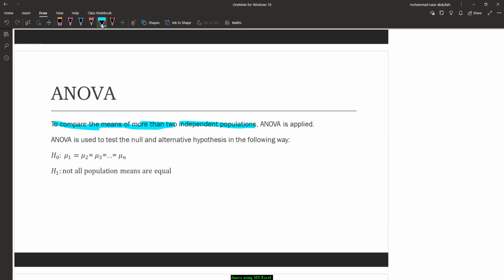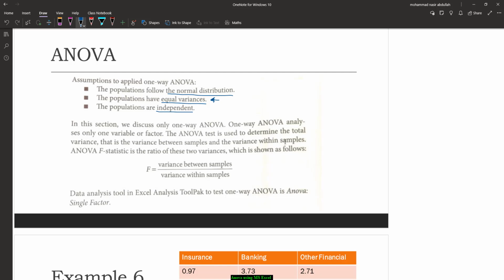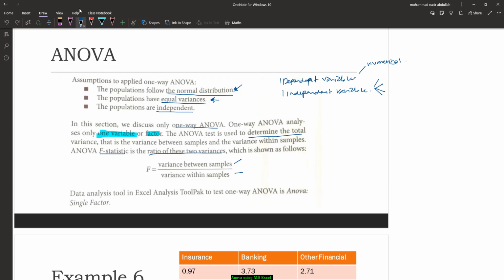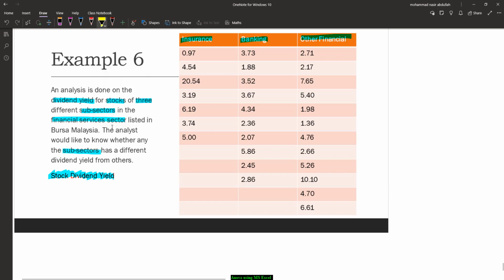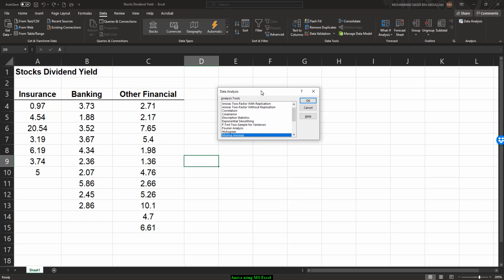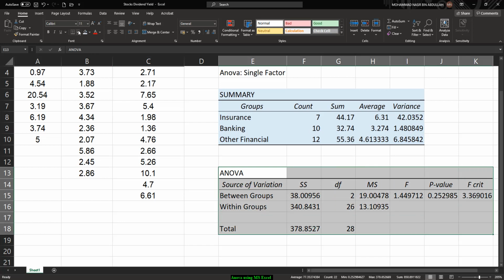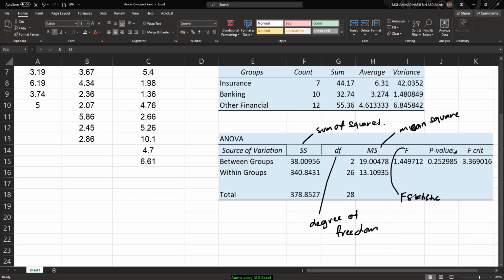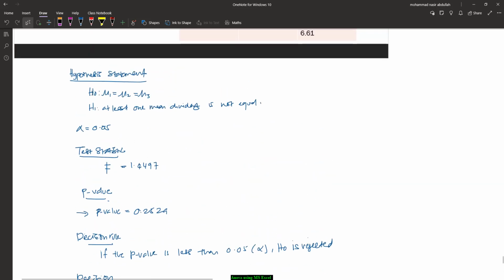One way ANOVA using MS Excel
Salam,
In this video, I am demonstrating on how to conduct hypothesis test on Analysis of variance (ANOVA) using Microsoft Excel.

Thanks,
MNA.